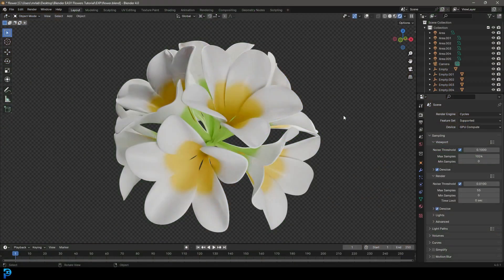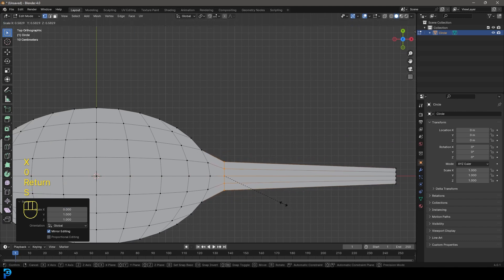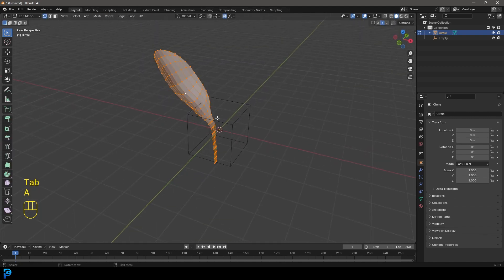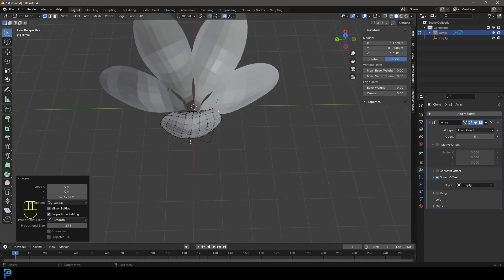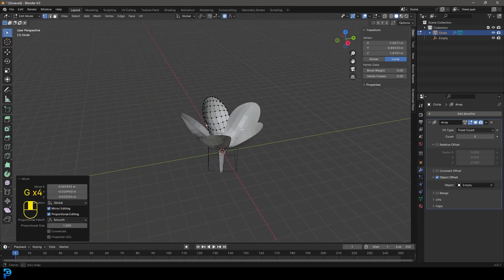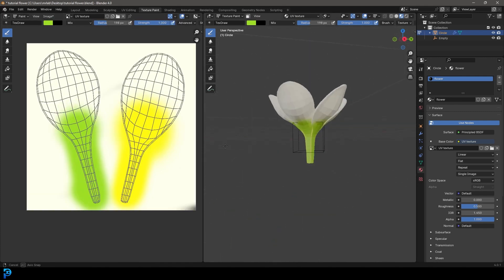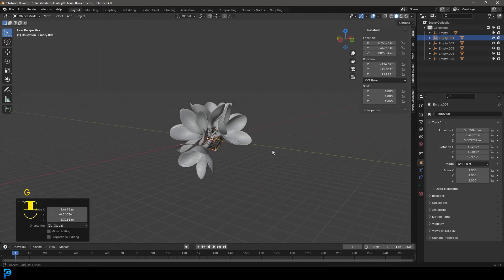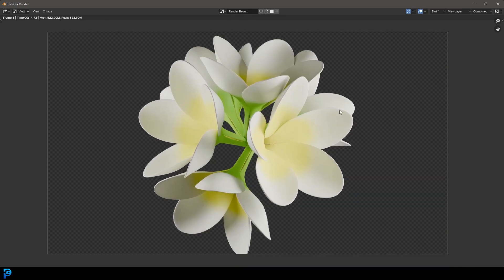Blender Make Easy Flowers (Tutorial)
Make easy flowers in Blender 4.0